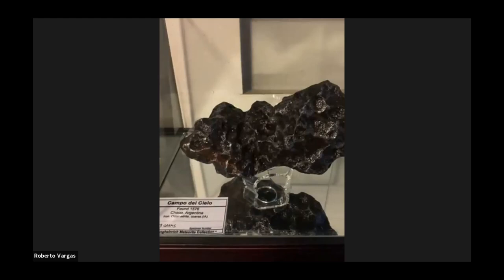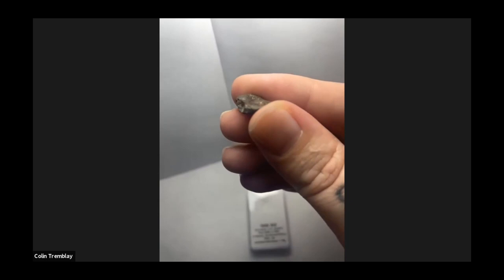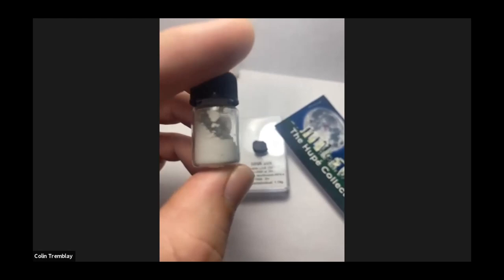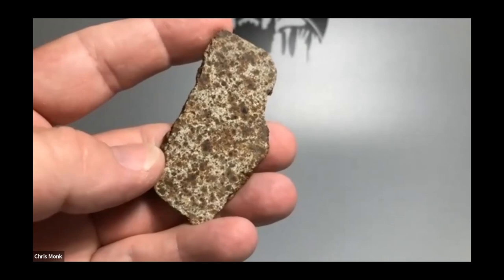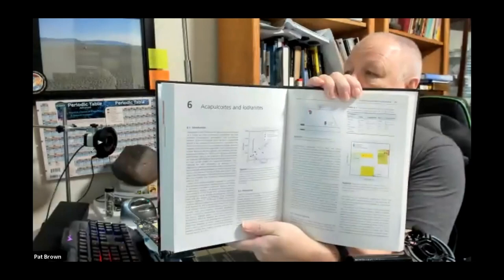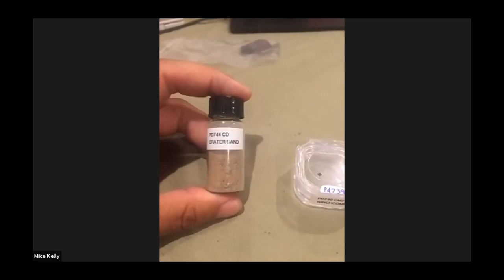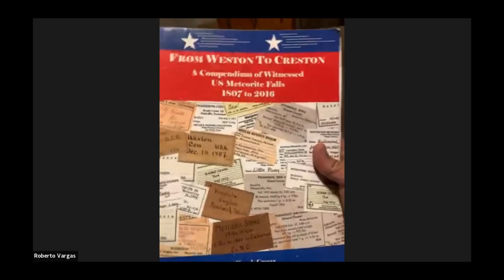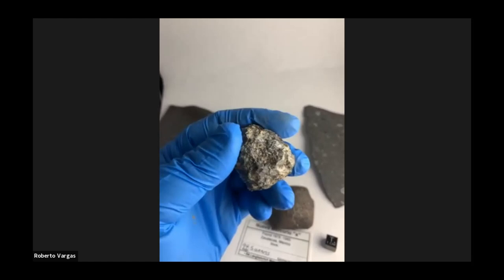Meteorite Video Hangout Highlights: Meteorite Storage & Best Meteorite Books, Collecting Meteorites!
Over 95mins of the weekly Hangout in  just 17mins! Enjoy this sample of the science and fun during a "Knowledge Bolide" weekly Meteorite Hangout. The entire 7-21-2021 live Hangout will be posted soon...

* Possible meteorite ID help (ask a Geology Dept at a local community college first)

I am Topher Spinnato, owner of Topherspin Meteorites LLC. I am an internationally trusted meteorite educator, importer, collector, and dealer. I am a proud member of the International Meteorite Collector's Association (IMCA #6236) the Meteorite Education & Trade Society (METS #6236), “Trusted Business” member of the Global Meteorite Association (GMA G0023), and I currently sit on the Board of Directors of the Meteorite Club as a “Pioneer Member”.